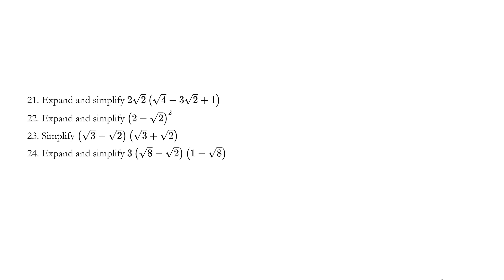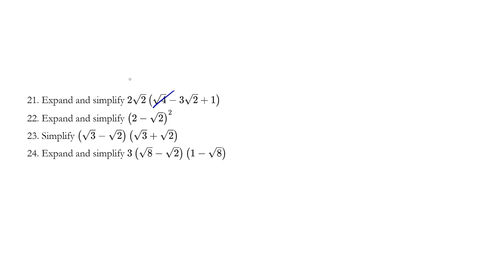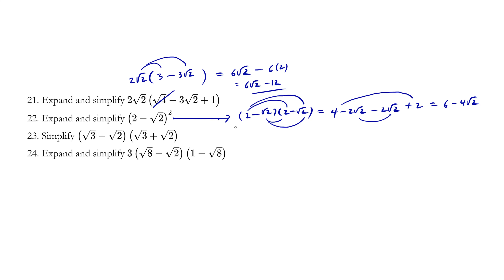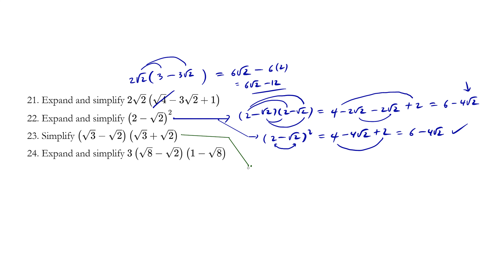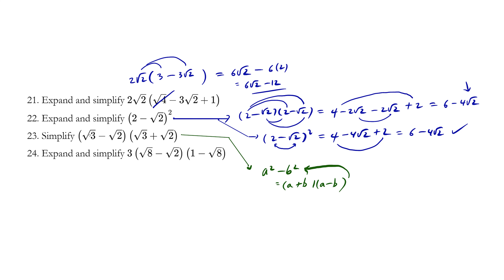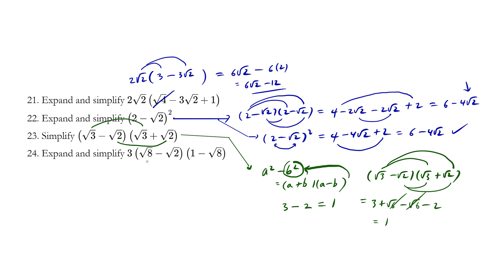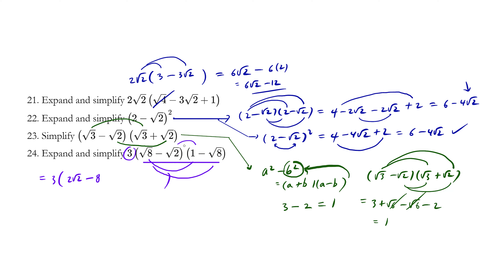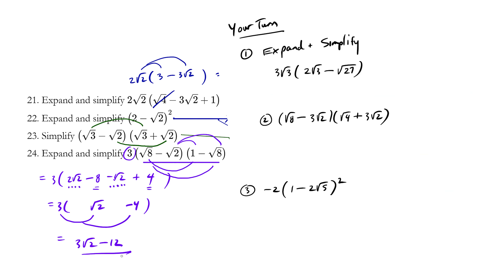BC Math: Pre Calculus 11 Radicals Questions 21 to 24